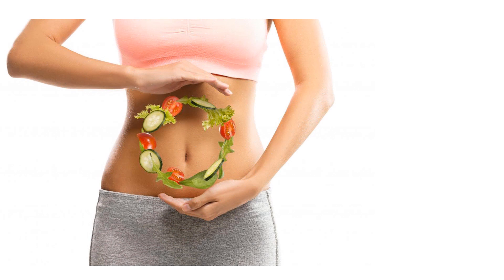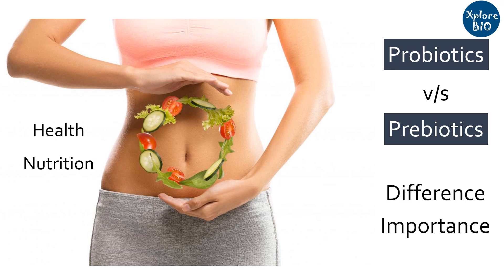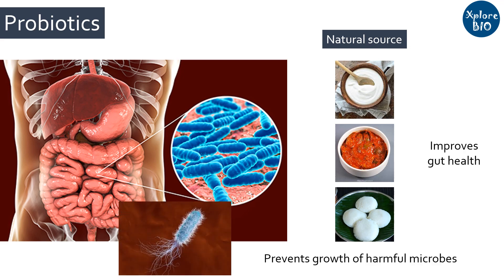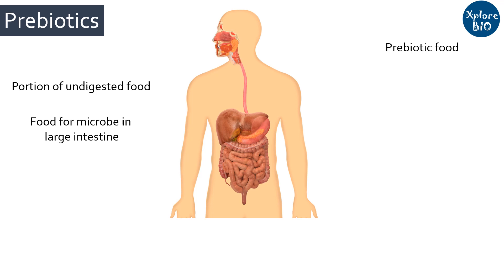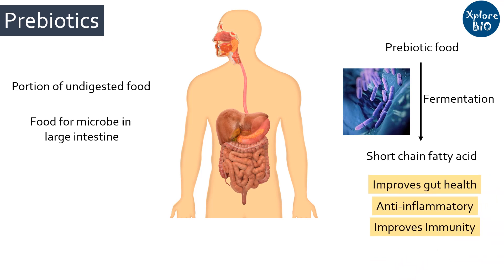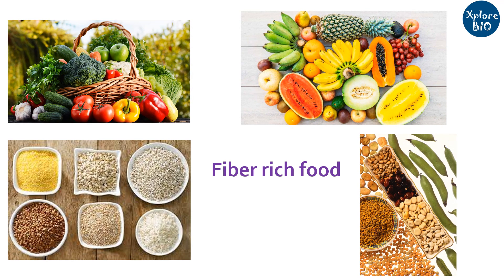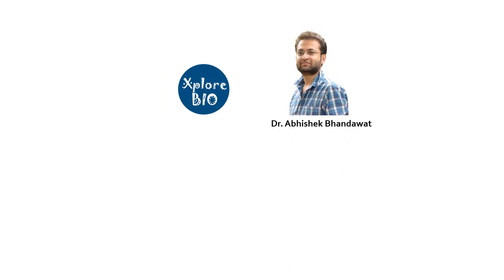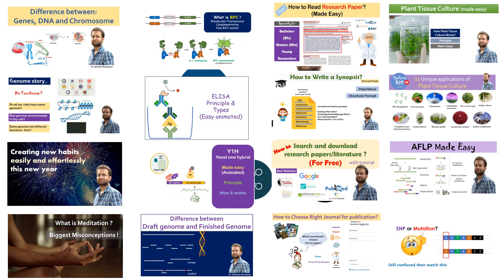Difference Between Probiotics and Prebiotics? Importance in gut health? Food and bacteria.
Probiotics and Prebiotics both sound similar yet works differently to improve gut health. Learn more about it in this short video.

Curd vs Yogurt - which one is better?